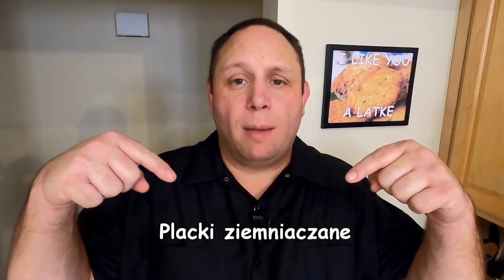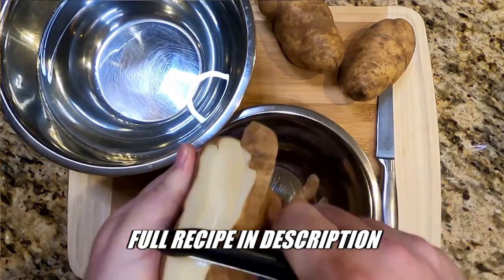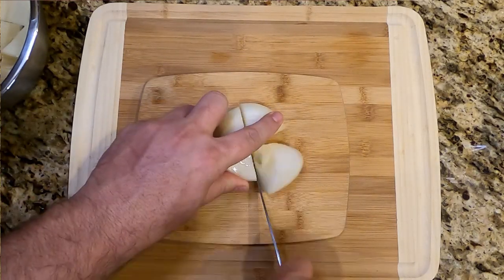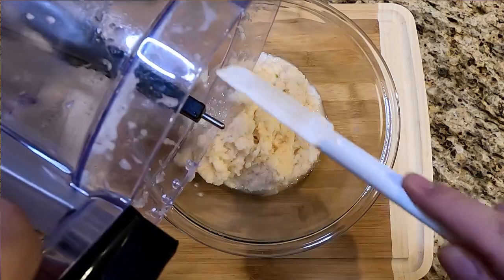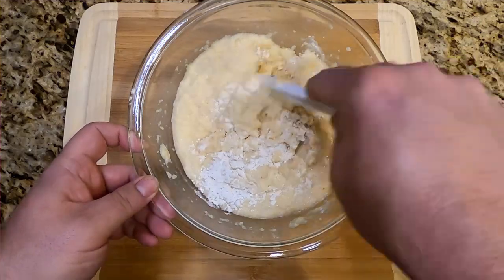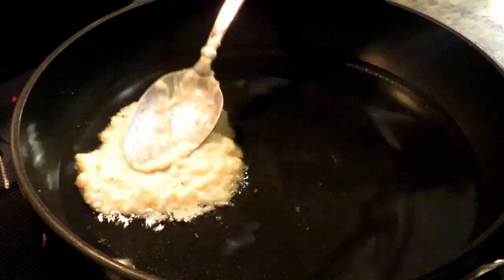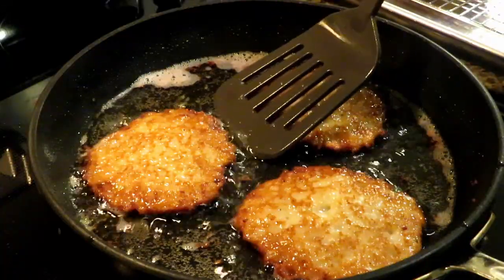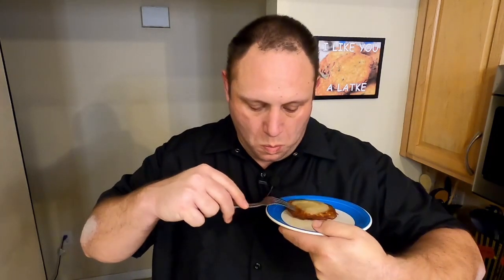Easy And Delicious Polish Potato Pancakes! Placki ziemniaczane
This is a dish that brings be right back to my childhood. This is straight up Polish comfort food, and deservedly so! Simple ingredients, giving complex flavors.

Polish Potato Pancakes:
- 1.5lbs (3 large) Russet Potatoes
- 1 large onion
- 2-3 tablespoons all purpose flour
- 1 egg
- ½ teaspoon salt
- Freshly ground black pepper
1. Peel the potatoes and onion
2. You can use a fine grater to grate the potatoes and onion OR use a food processor or blender to almost puree them. Your choice. Decide on your method of grating and proceed
3. In a large mixing bowl, combine potato and onion puree, egg, 2 tablespoons flour, salt & pepper. Add additional flour if the mix is too wet.
4. In a large frying pan, coat the bottom with canola oil and heat over medium-high heat.
5. Using a spoon, drop batter in the pan one spoonful per pancake. Use the back of the spoon to flatten each pancake.
6. Fry 3-4 minutes per side until golden brown.
7. Remove from pan and drain on wire rack or paper towel for a minute.
8. Serve with applesauce, sour cream, or whatever your little heart desires!
9. Enjoy!
Bone apple yeet!